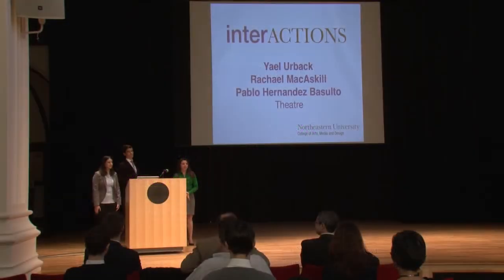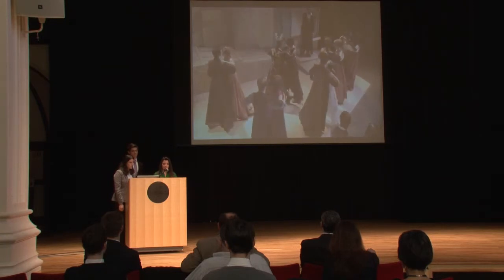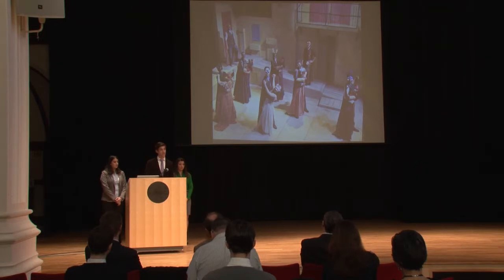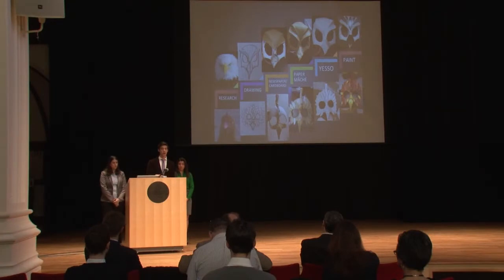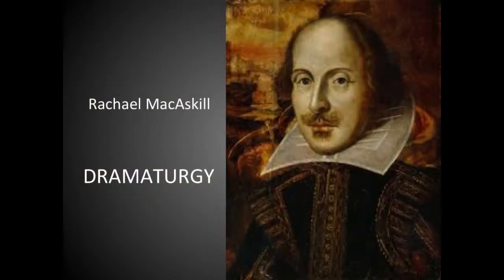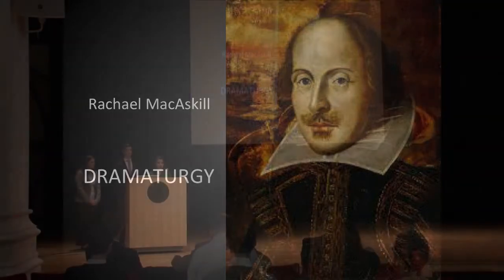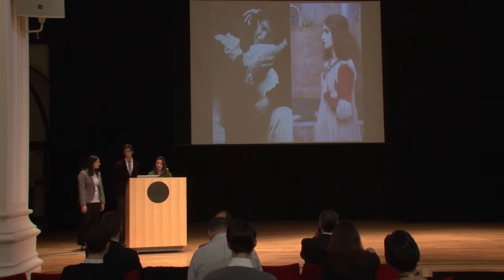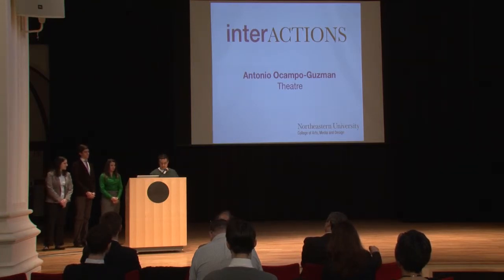Yael Urback, Rachael MacAskill, and Pablo Hernandez Basulto - interACTIONS Spring 2014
Yael Urback, Rachael MacAskill, and Pablo Hernandez Basulto present their work on the Theatre Department's production of Romeo and Juliet.